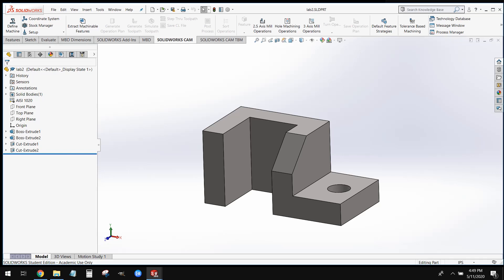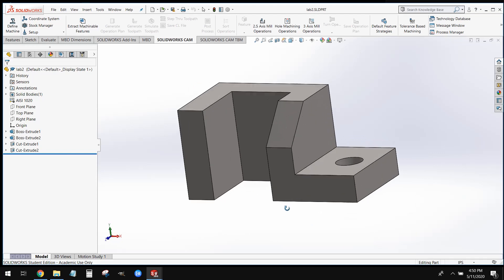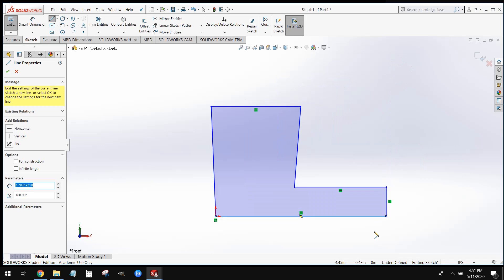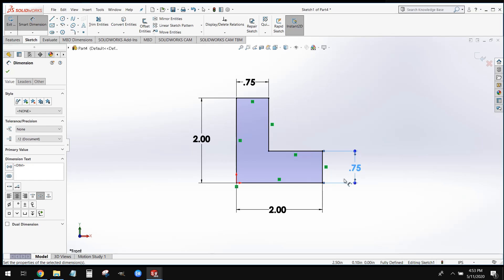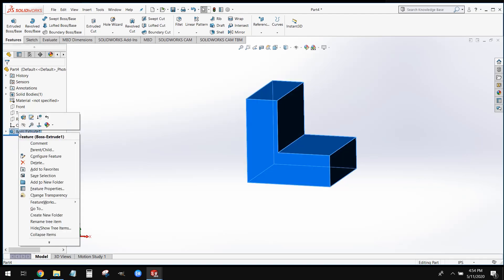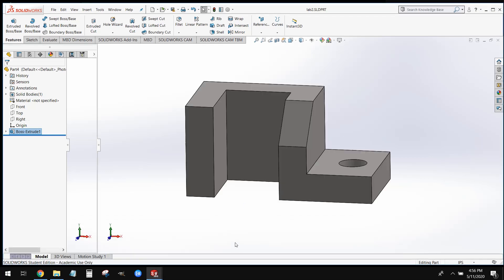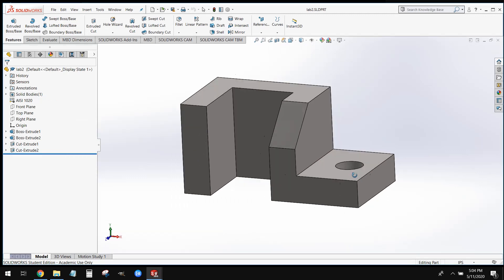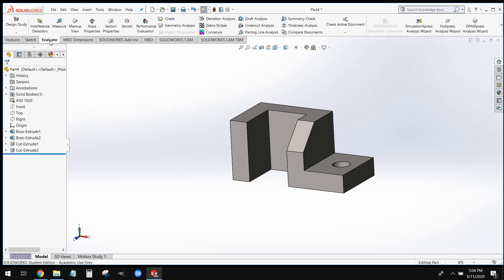Solidworks Tutorial: basic parts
Tutorial covering the creation of basic parts in Solidworks, covering Sketching, Extrusions, Cuts, Fillets, and Shell commands.